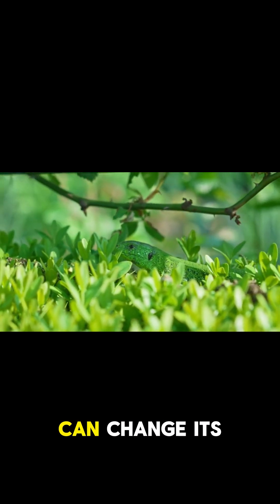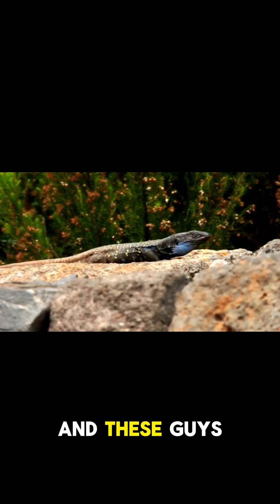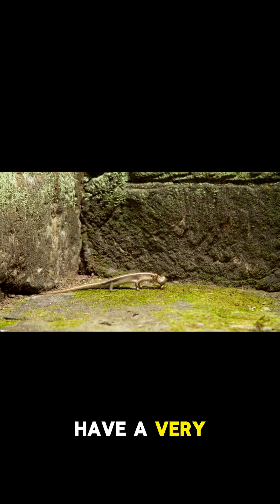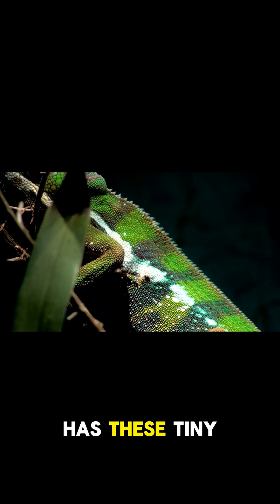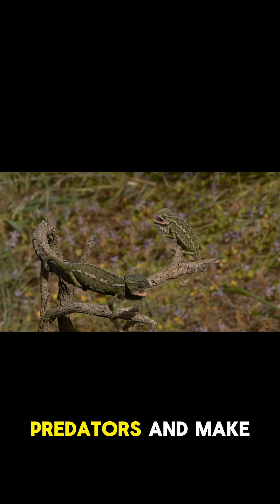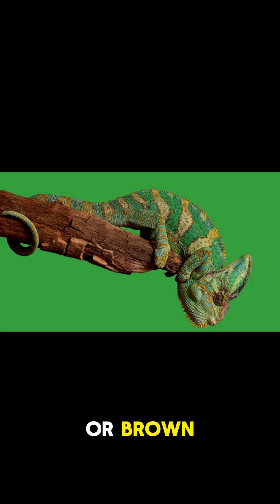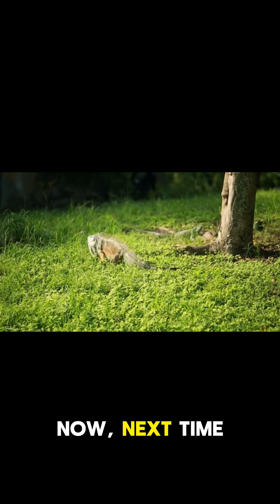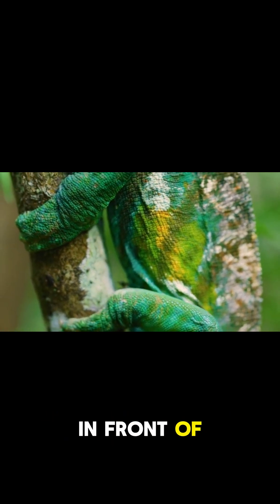Amazing Garden Lizard Facts | Fun Reptile Info for All Ages!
🦎 Did you know garden lizards can change color and even drop their tails to escape danger? In this fun and easy-to-understand video, we explore amazing garden lizard facts that will surprise you!

Learn what garden lizards eat, how they survive in your backyard, and some cool defense tricks they use against predators. Perfect for kids, animal lovers, and anyone who’s curious about the reptiles in their garden!

📌 In This Video:

What do garden lizards eat?

How do they escape danger?

Can garden lizards change color?

Fun lizard facts for all ages!